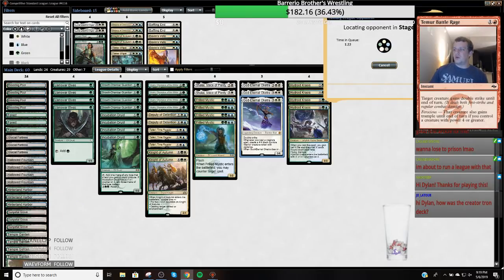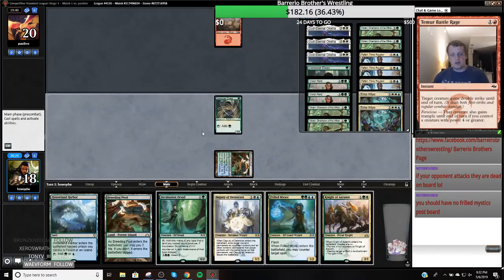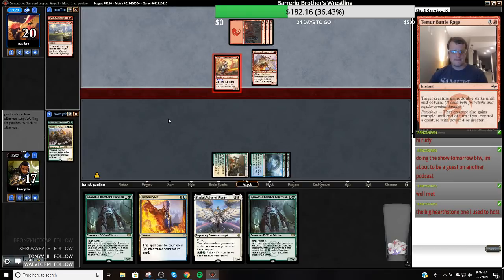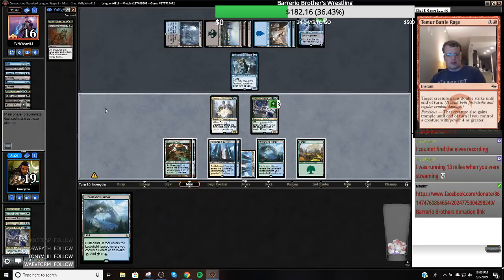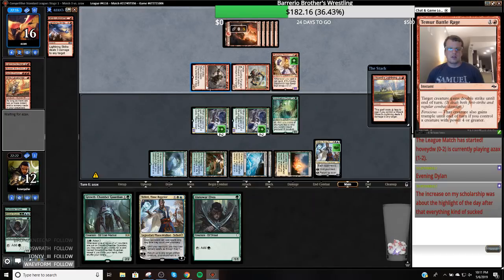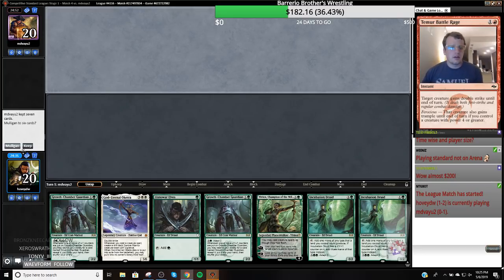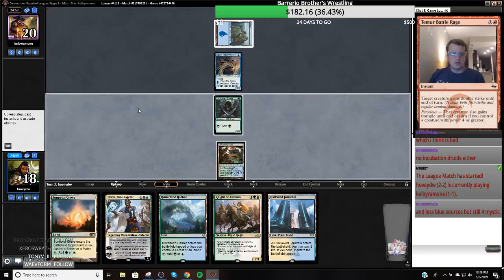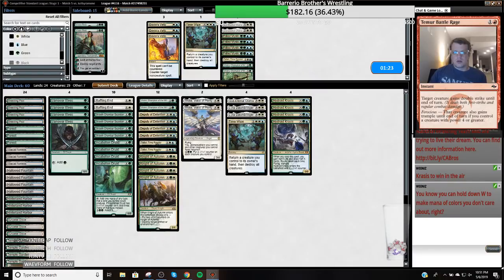Standard - Bant Flash - 5/7/2019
Match 1 vs. Mono Red 2:04
Match 2 vs. UB Midrange 34:49
Match 3 vs. Mono Red 48:31
Match 4 vs. Mardu Feather 1:07:40
Match 5 vs. Mono Blue 1:20:05
4 Breeding Pool
2 Deputy of Detention
3 Forest
4 Frilled Mystic
3 Glacial Fortress
3 God-Eternal Oketra
4 Growth-Chamber Guardian
4 Hallowed Fountain
3 Hinterland Harbor
4 Hydroid Krasis
4 Incubation Druid
2 Knight of Autumn
4 Llanowar Elves
2 Shalai, Voice of Plenty
3 Sunpetal Grove
3 Teferi, Time Raveler
4 Temple Garden
4 Vivien, Champion of the Wilds

2 Baffling End
2 Deputy of Detention
3 Dovin's Veto
2 Knight of Autumn
2 Lyra Dawnbringer
2 Time Wipe
2 Vivien Reid